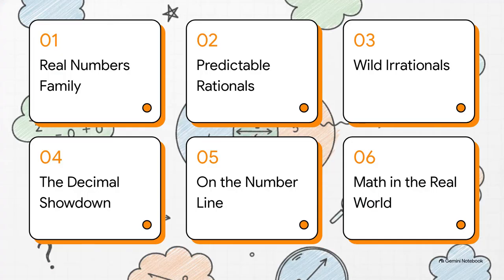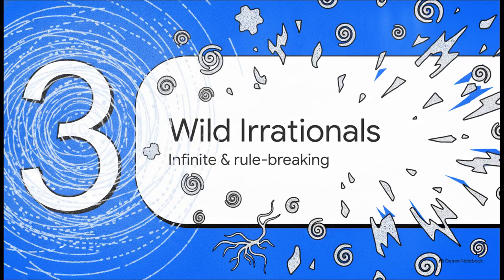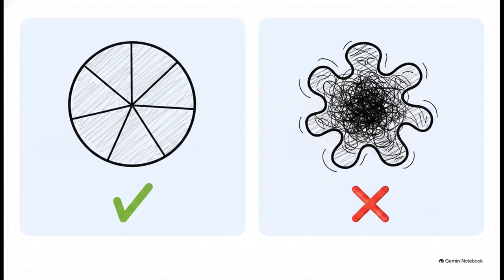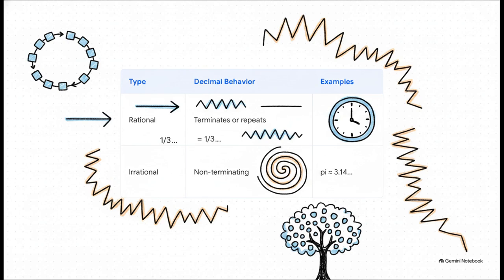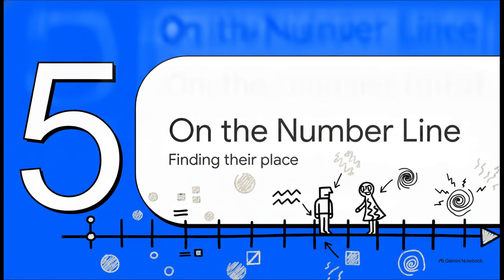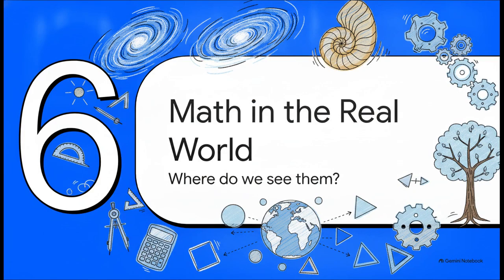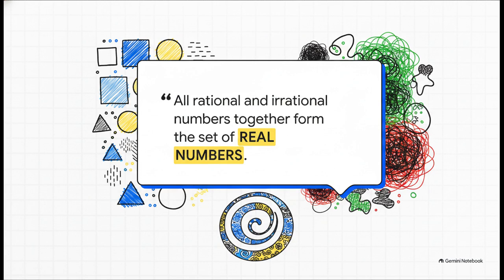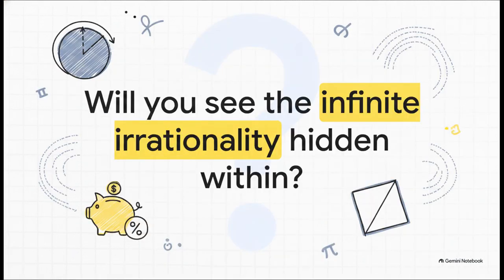Real Numbers Family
This video provides a comprehensive exploration of the "Real Numbers Family," detailing how all real numbers are divided into two distinct categories: Rational and Irrational numbers